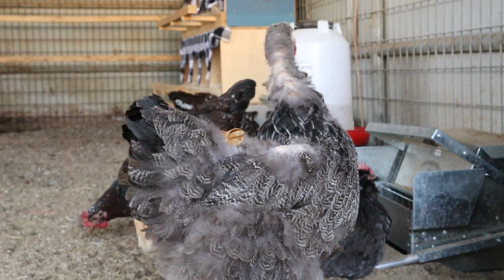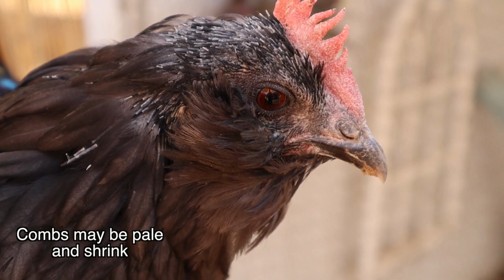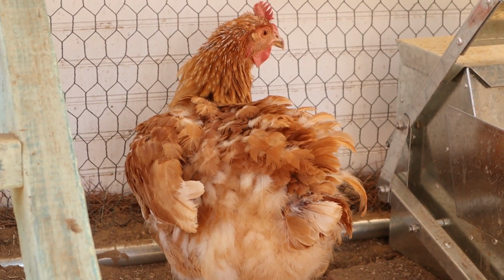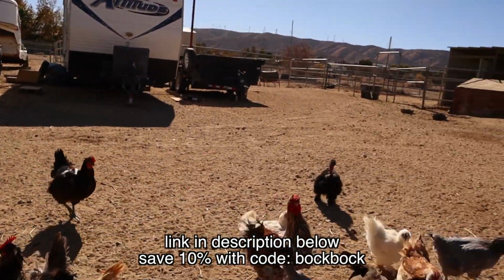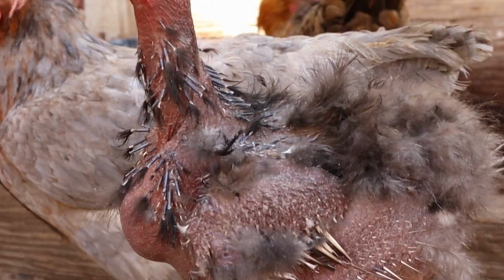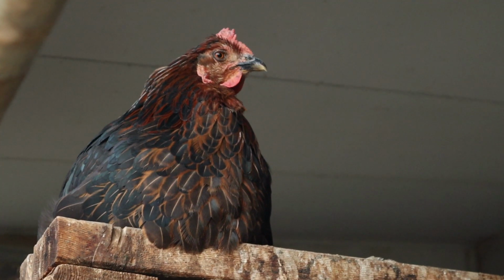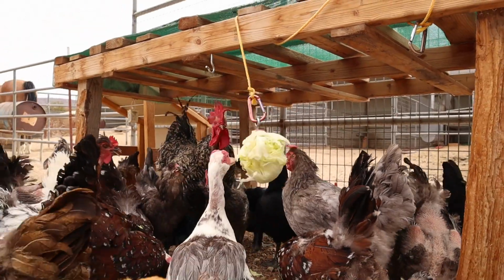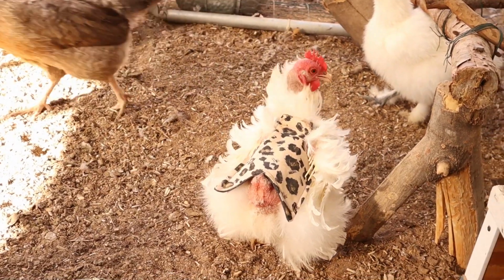Chickens Molting - Why Chickens Are Losing Feathers & How to Help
Chickens may lose or have missing feathers for a few reasons. Chickens molting is perfectly natural and happens annually, usually when daylight hours decrease in Fall season. Feather picking, rooster damage, and lice and mites are other possible causes to missing feathers. We'll go over how you can tell the difference and how you can help your birds grow back their new feathers.

•The Complete Guide to Raising CHICKS to Egg Laying HENS - Chick Brooder to Chicken Coop for Beginners

- Denim Hen Saddle (Hen Couture)
- Regular Hen Saddles
- Chicken Run
- Shade cloth over run
- Chicken Nesting Box Pads with Aromatic Herbs
- Grandpas Chicken Feeder

*How to Chicken Piñata*
- Screw Eye Hook

Video filmed with:
•Canon M50 camera
•Wireless Microphone

(All our FAVORITE Amazon products in one place!)